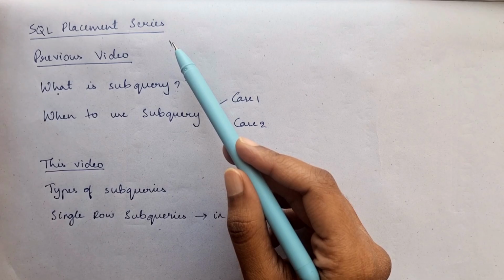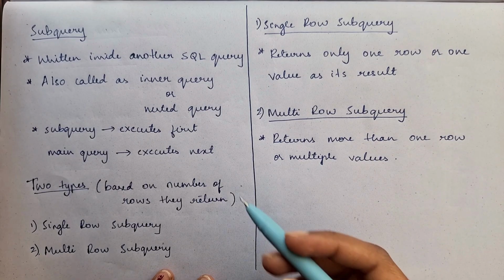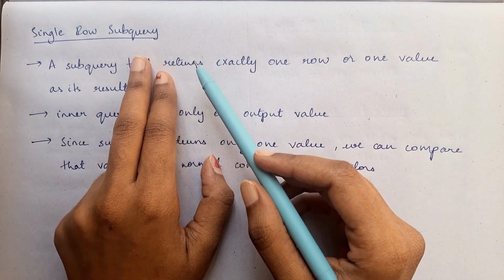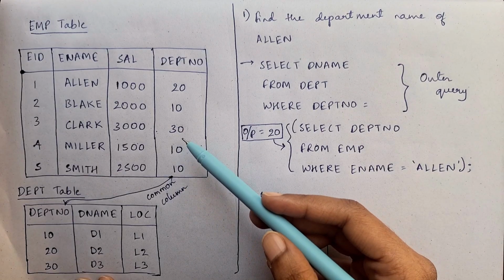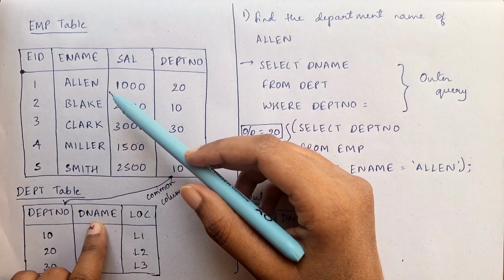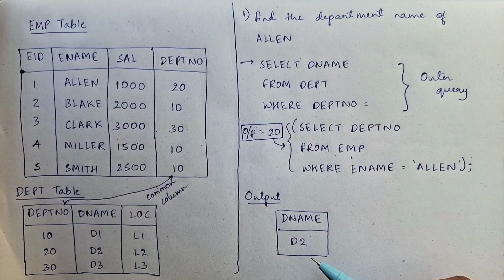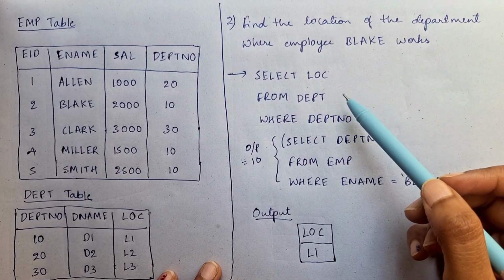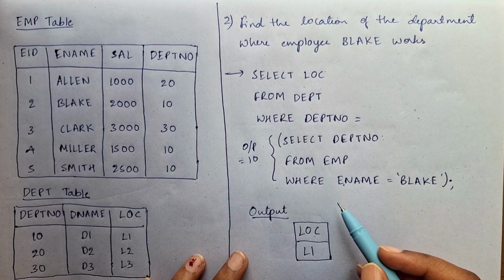What is a Single Row Subquery in SQL? | Explained with Examples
In this video, we learn about the Types of Subqueries in SQL and focus mainly on the Single Row Subquery.

First, I briefly explain the two types of subqueries:
1) Single Row Subquery
2) Multi Row Subquery

Then we understand what a Single Row Subquery is and why it returns exactly one value.

In this video you will learn:
• What is a Single Row Subquery
• What is an Inner Query and Outer Query
• What is a Main Query
• How comparison operators are used in Single Row Subqueries
• Execution order of subqueries
• The common column between two tables

To make it easy to understand, I explained examples using the EMP and DEPT tables.

Example 1:
Find the Department Name of ALLEN.

Example 2:
Find the Location of the Department where employee BLAKE works.

I also shared important tips on how to write Single Row Subqueries easily so beginners can clearly understand the concept.

This video is helpful for:
• SQL Beginners
• Students preparing for technical interviews
• Anyone learning database concepts

📢 Share with friends who are learning SQL